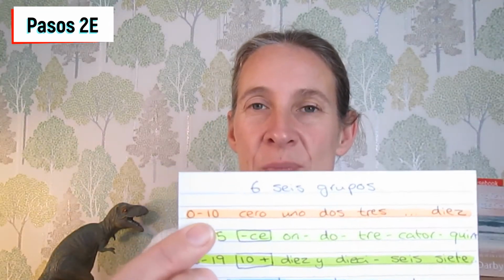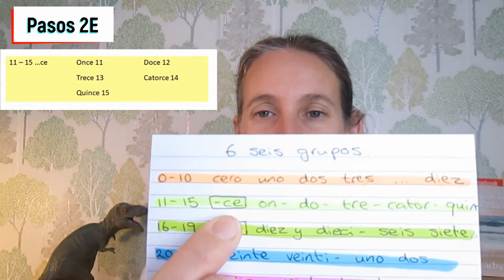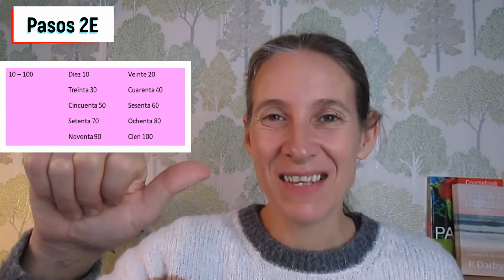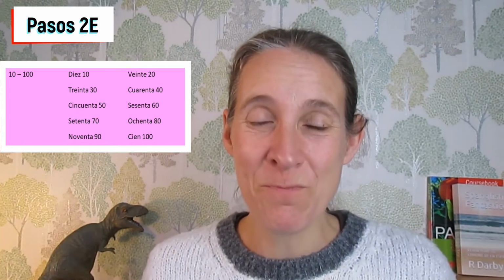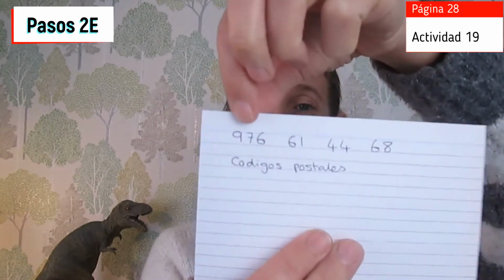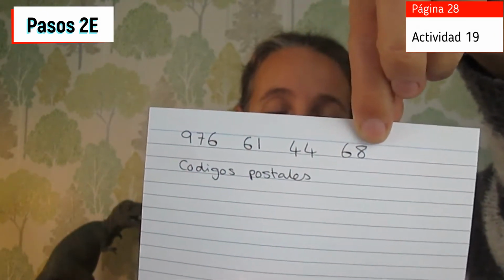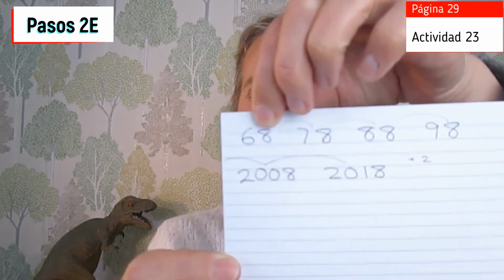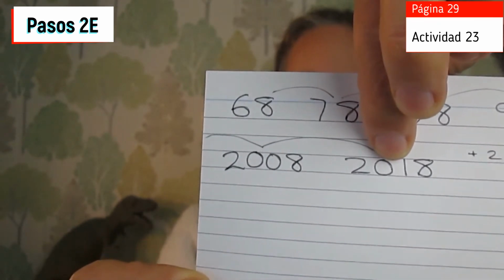Pasos 2E. Los números. Numbers in Spanish lesson.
In Pasos Unit 2E you will learn numbers, from 10 to a million!  Learn that in Spanish we say 1972 like this: one thousand nine hundred seventy and two ... mil novecientos setenta y dos.  I think you will enjoy this class.  Play the video at whichever speed you prefer, and remember to hit pause when you need it.

Pasos is a complete course to take you from beginner to intermediate level, and I have taught with it since 2009. It covers many of the basics. Follow my lessons as I guide you through each unit of the book. It will take time, but you will gain the knowledge, the ability and the confidence to understand and speak Spanish.
Buy your copy of the course pack here, or order from any large bookshop. This includes the cds, the audio and the transcripts.

I am not associated with JM Languages and my lessons are not part of the official Pasos products. I have been in contact with the publisher to ensure that my videos do not infringe their copyright.

Accelerate your learning with my easy reader, SPANGLISH FANTASTICO, available from Amazon. It is written to accompany the learning in the first five units of Pasos ... your first 50 hours of Spanish tuition. It is easy, enjoyable, and your confidence and skills will get a great boost from reading this book.

Track your learning with the Spanish Daily Language Learning Journal, by my friend, Dan Hall. My Daily Word Builder videos are based on one of the features of this book.